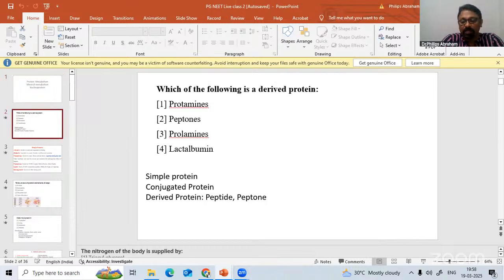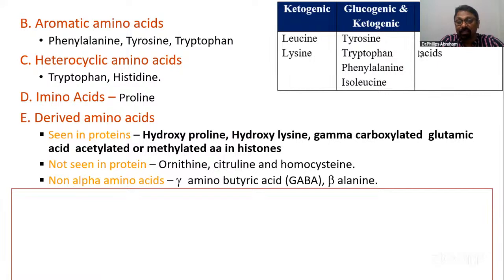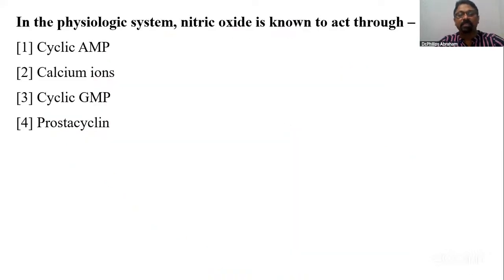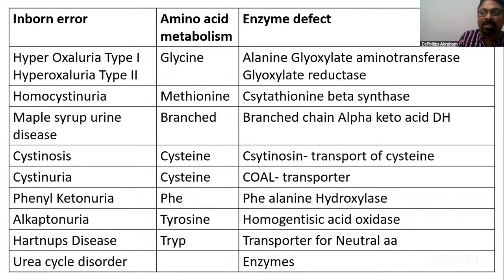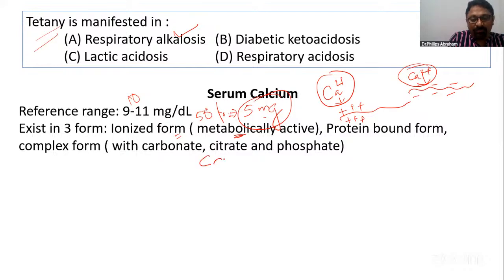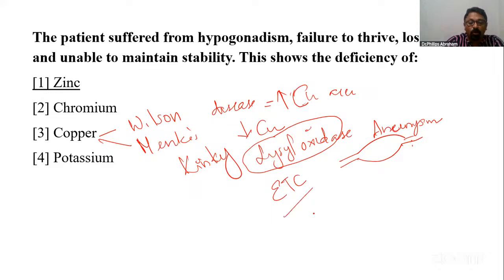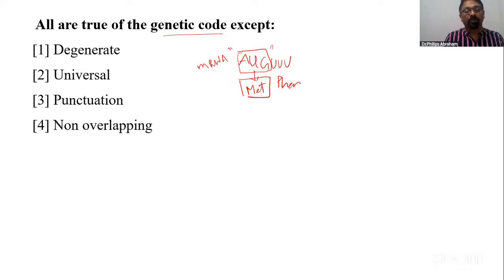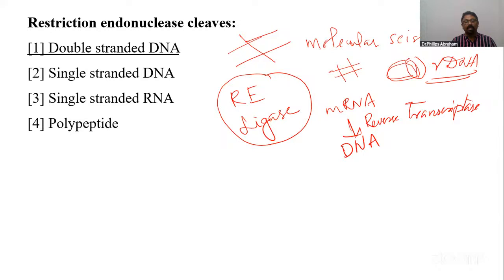Biochemistry MCQ Discussiin